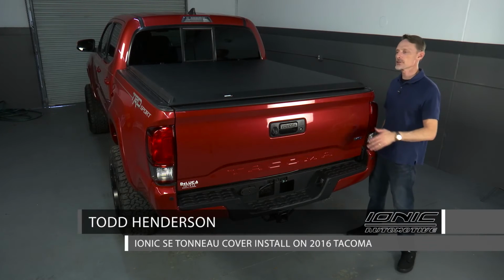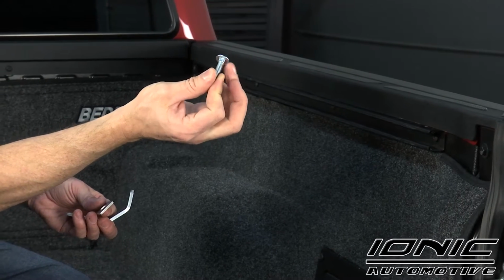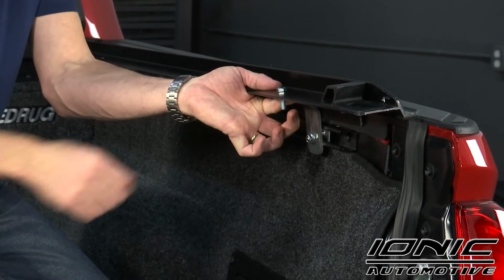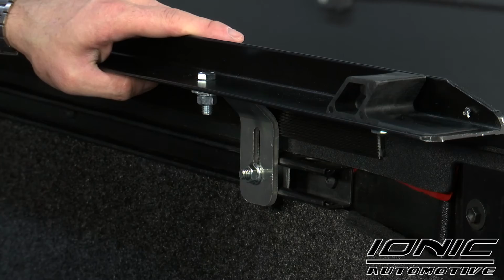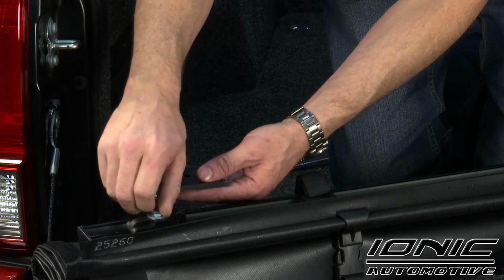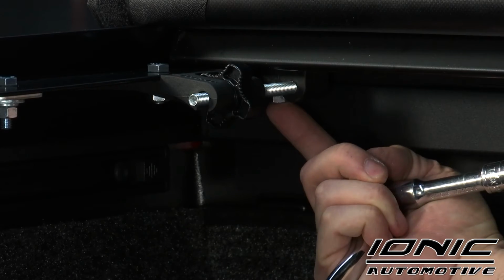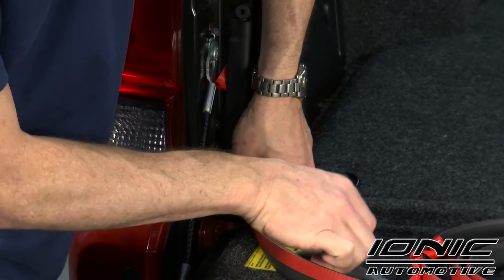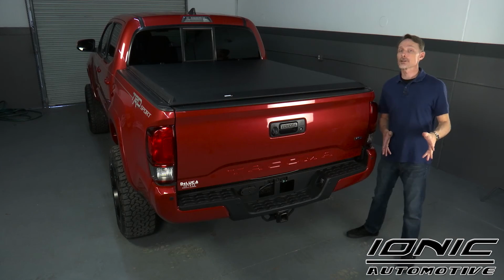How to Install Ionic SE Tonneau Cover at AutoCustoms.com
Todd installs the Ionic SE Tonneau Cover on a 2016 Toyota Tacoma.
Ionic SE Tonneau Cover Install on a 2016 Toyota Tacoma - AutoCustoms.com